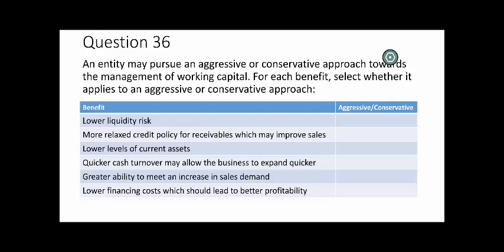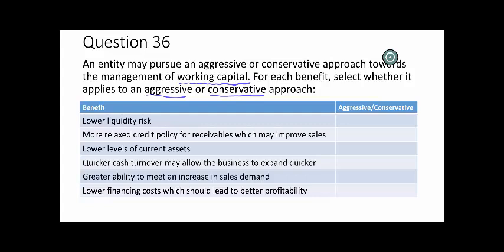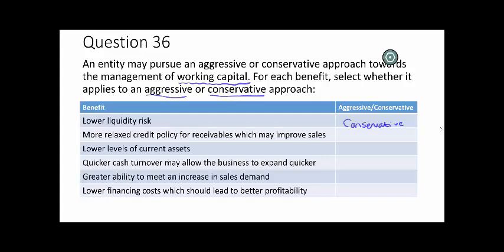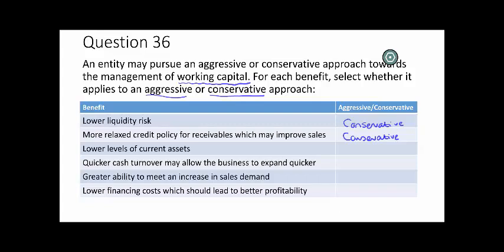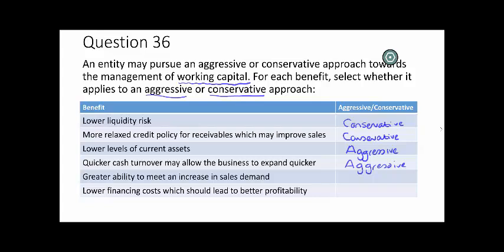CIMA F1 Q36